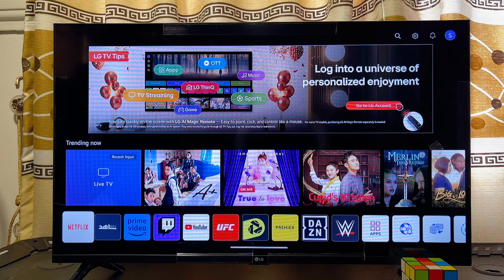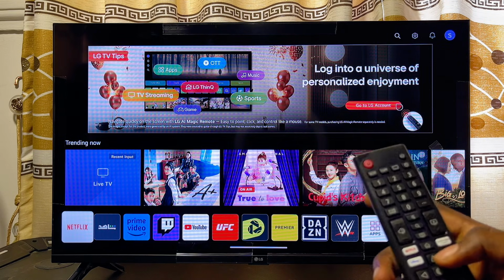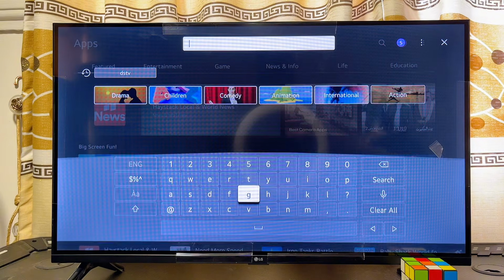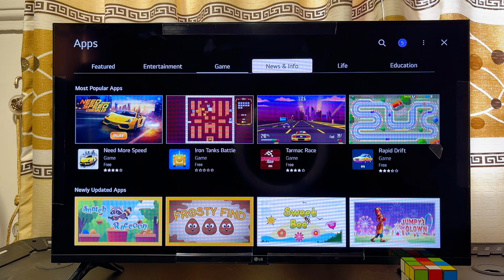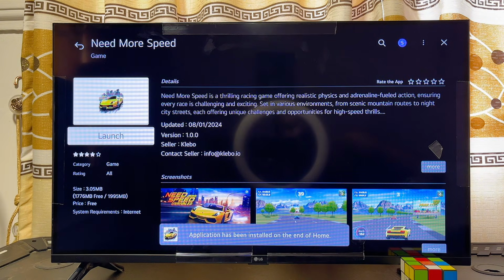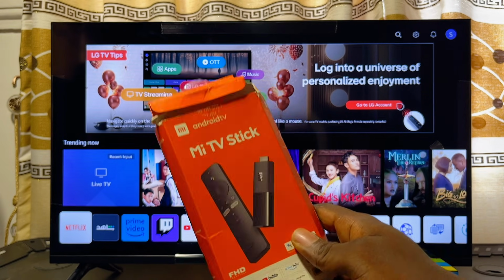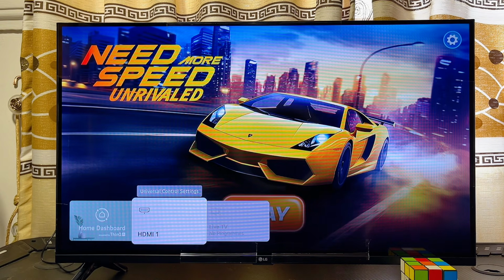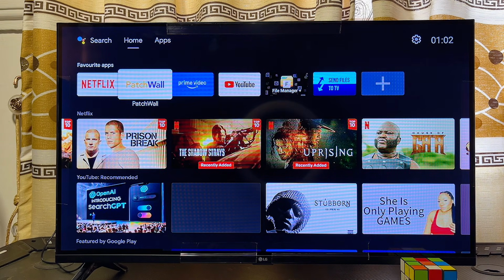LG Smart TV: How to Download and Install Apps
In this video, I explained two easy ways to download and install apps on your LG Smart TV. First, I walked you through the process of using the LG Content Store, where I showed you how to find the app store, browse through available apps, and install them right onto your TV. This is a quick and straightforward way to get popular apps from the official LG app store.

For those apps not available in the LG Content Store, I shared an alternative solution using a TV stick, like the Mi TV Stick. With this device, I demonstrated how to access the Android operating system on your LG WebOS Smart TV and download apps from the Google Play Store. This method opens up more app options and lets you install Android apps that wouldn’t typically be available on LG’s WebOS platform. If you’re looking to expand your app selection on your LG Smart TV, these steps make it simple to get the apps you need.